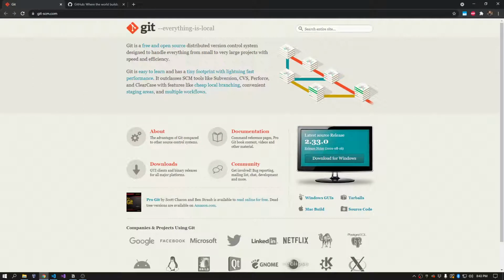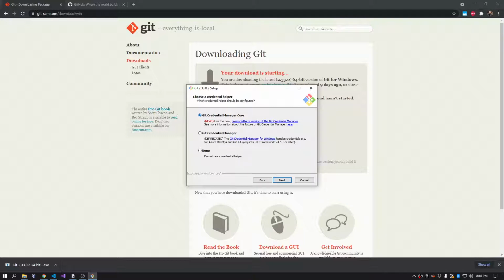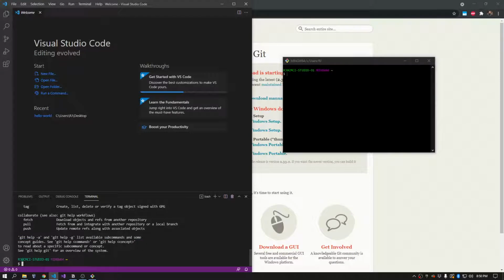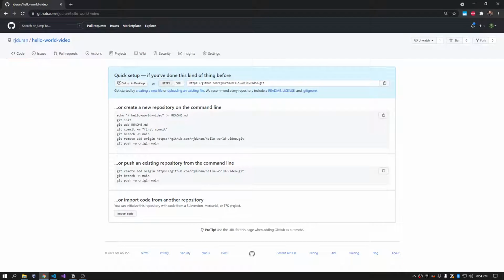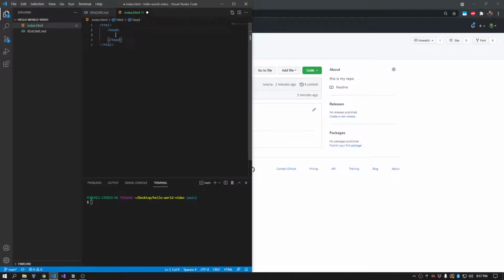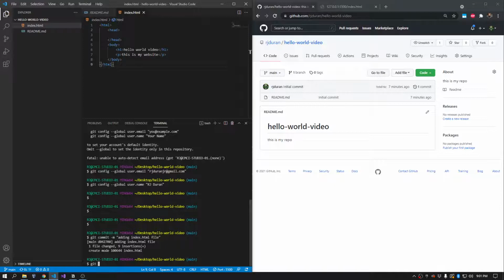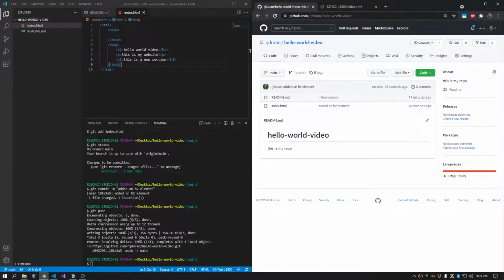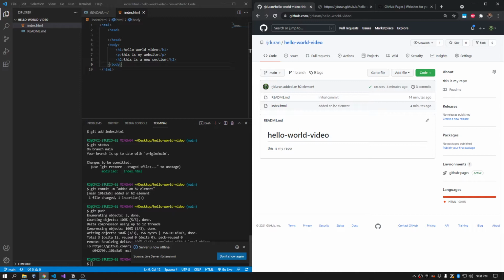How to Use Git with Github on Windows and Deploy with Github Pages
In this video I cover the setup of git for windows, setting up Git bash terminal emulator with VS Code, working with Github to clone and update files in a repository, and finally deploying a basic webpage using GIthub Pages.

Git for Windows (incl. Git bash)

CMCI STUDIO
Fall 2021